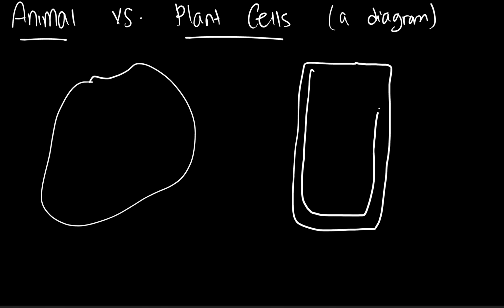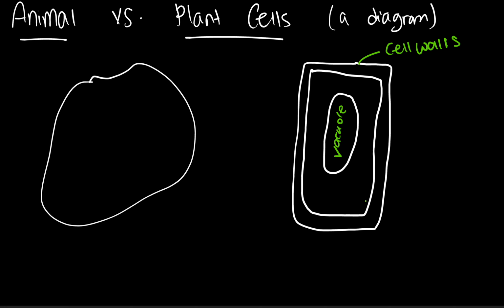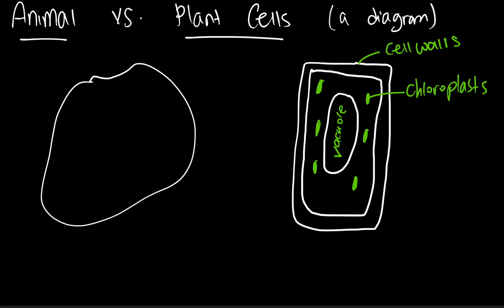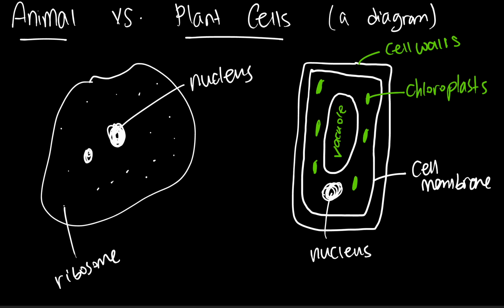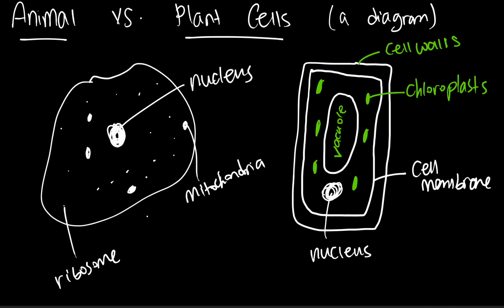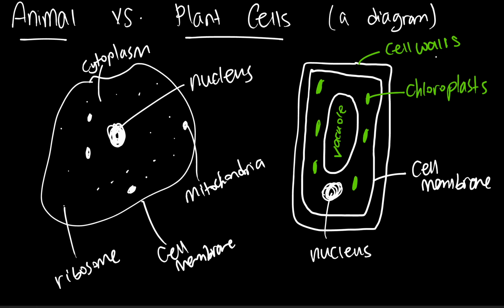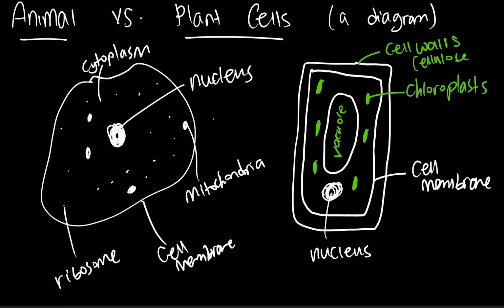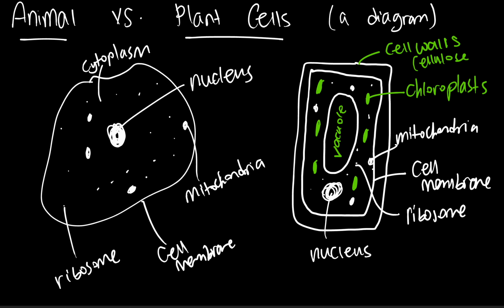Plant vs. Animal cells - a diagram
this video covers the different organelles in plant and animal cells